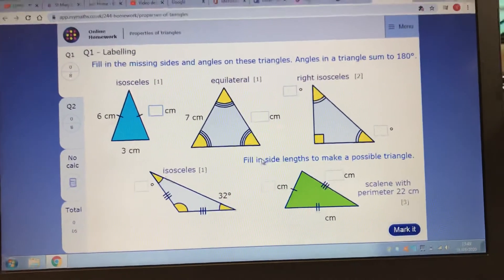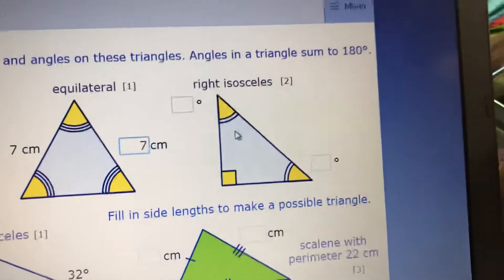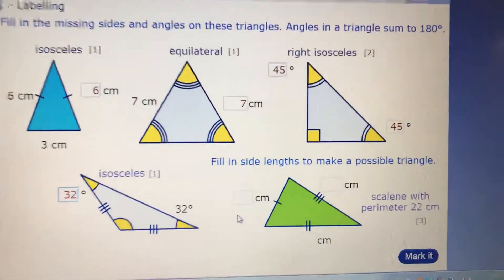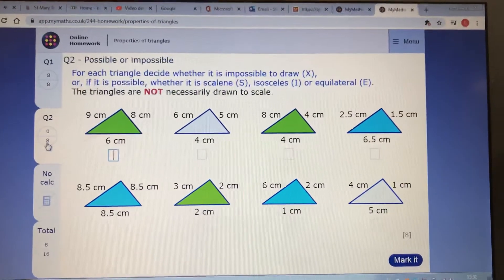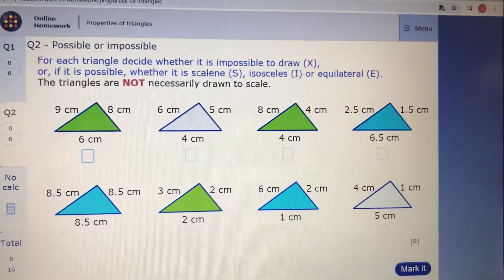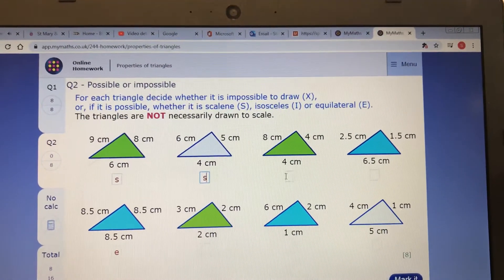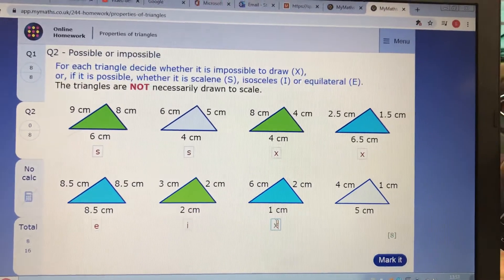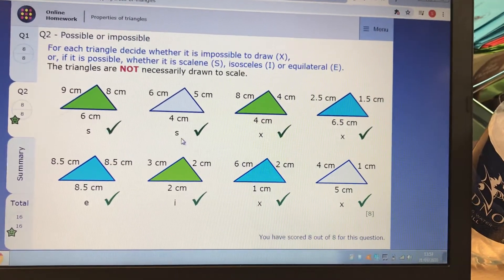*Tricky Properties of Triangles homework help - MY MATHS* Re-do if you didn’t understand! 😊😊💪🏻